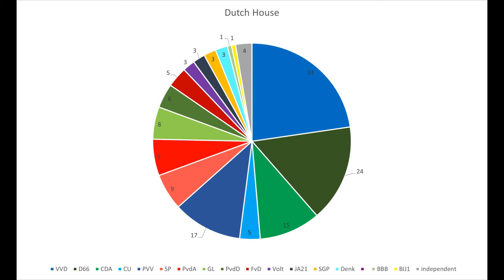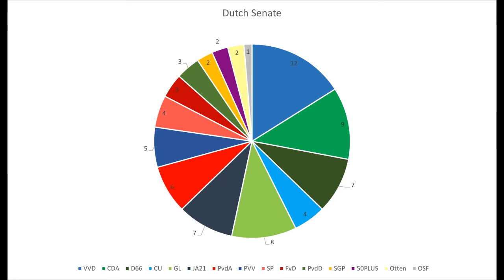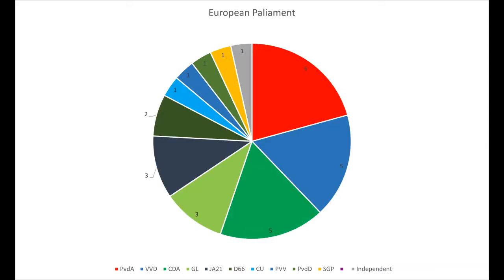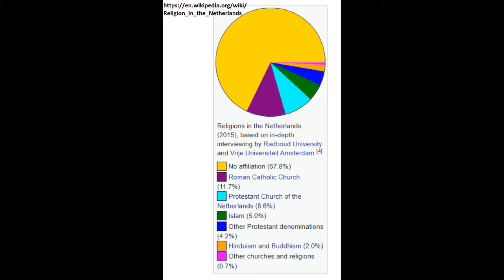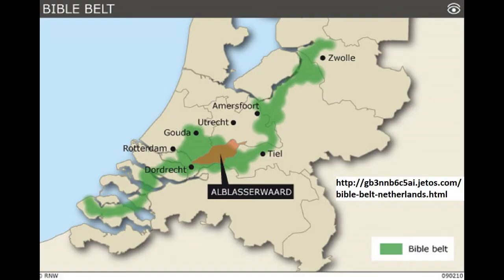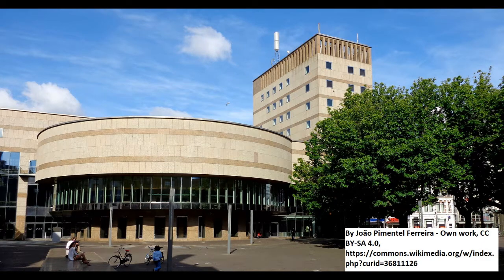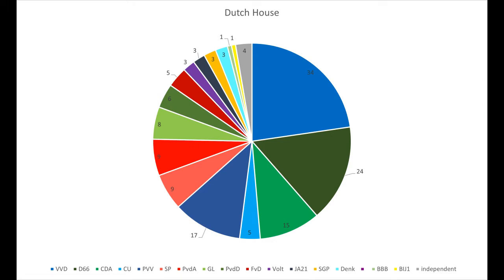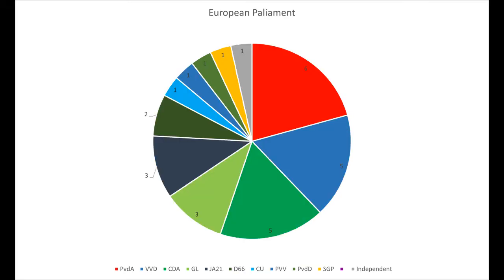Dutch Political parties (part 1)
A look at Dutch political parties

Intro 0:00
Background and political structure 1:16
Party for Freedom and Democracy (VVD) 3:54
Democrats 66 5:57
Party for Freedom (PVV) 7:44
Christian Democratic appeal (CDA) 10:00
Socialist party (SP) 12:17
Labor party (PvdA) 14:21
Groenlinks 16:00
Party for the animals (PvdD) 17:55
Forum for Democracy (FvD) 19:47
Christian Union (CU) 22:05
Outro 24:07